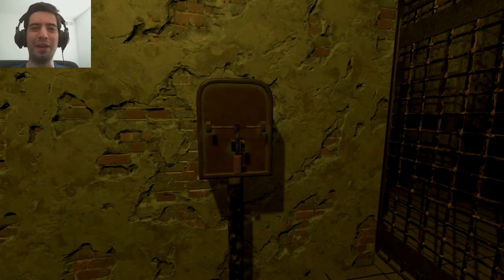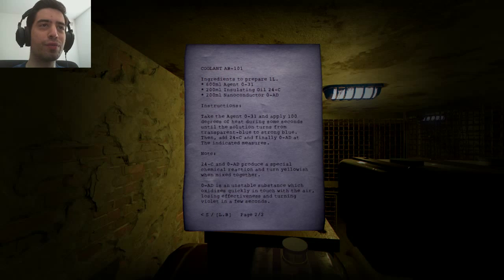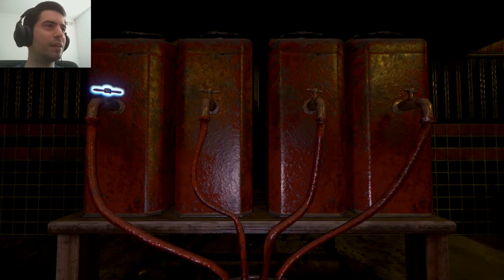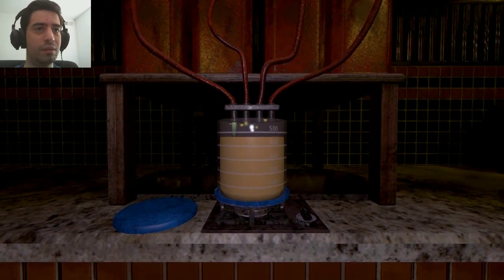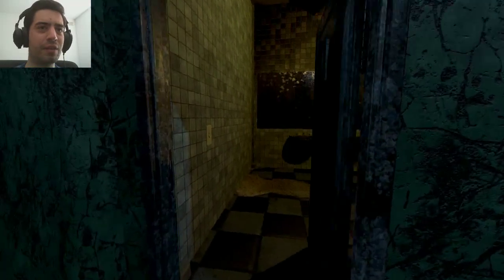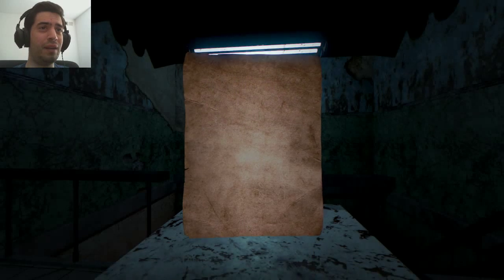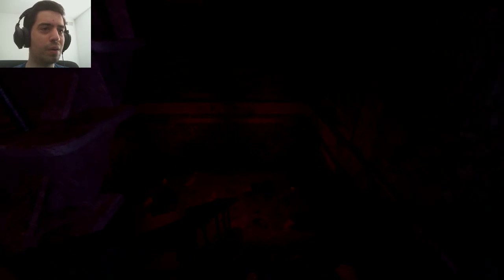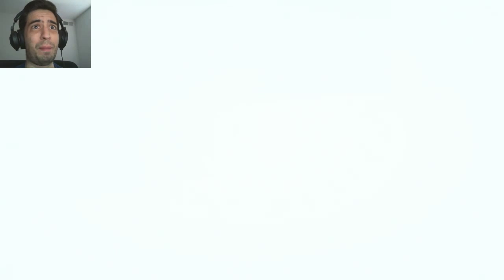Doorways: Holy Mountains of Flesh | Part 3 ( Act 1 Ending ) | SCHOOL OF MASS MURDER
Welcome to my let's play of Doorways: Holy Mountains of Flesh, it is a really graphically beautiful looking indie horror game,features a really creepy atmosphere, one totally messed up monster, and did I mention screw the darkness in this game? Loving the ambiance, graphics and the monster mechanic of the game.

Synopsis:Juan Torres and his family were the target of an uncountable number of rumors and several disappearances that took place in El Chacal, a small village of around 4,800 inhabitants, located in the arid mountainous region of Salta, a province of Argentina.

Among the stories spread around the surrounding villages, legends involving cannibalism, black magic, sects and all kinds of superstitions were heard.

It was also said that Juan Torres was the heir of a large fortune and, somehow, with no claim raised against him, he and his family managed to control the entire town and establish their own law.

The family was made up of Juan, Celia Torres and his only child, Jeronimo.